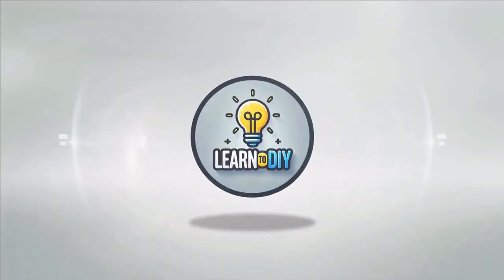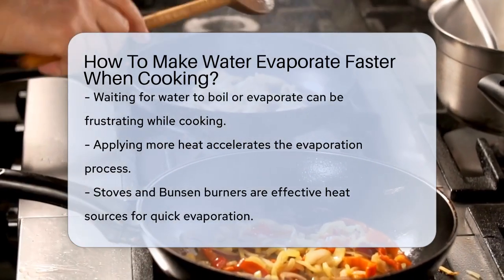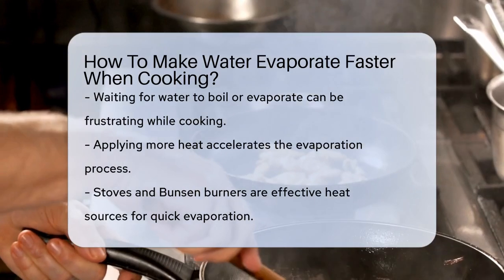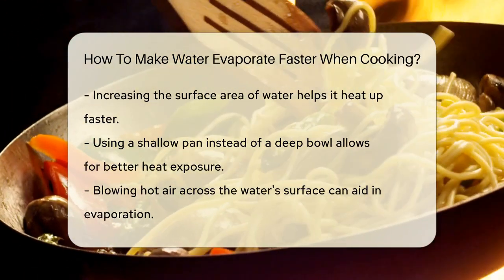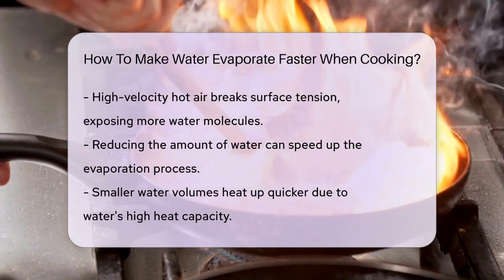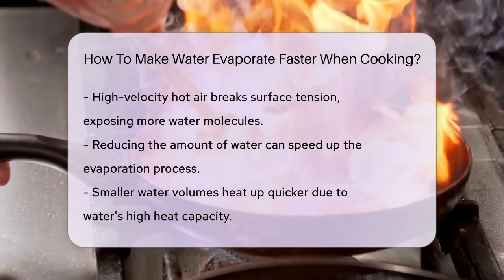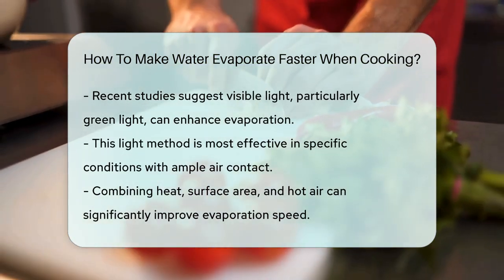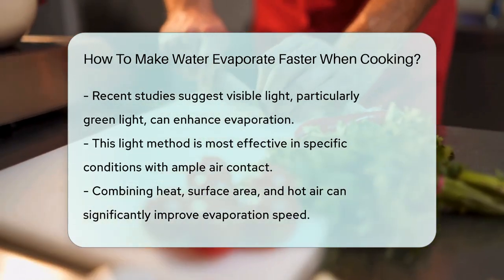How To Make Water Evaporate Faster When Cooking? - LearnToDIY360.com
How To Make Water Evaporate Faster When Cooking? Have you ever found yourself frustrated by the slow process of water boiling or evaporating while cooking? In this informative video, we’ll share effective techniques to speed up water evaporation in your kitchen. We will explore the critical role of heat in the evaporation process, highlighting how different heat sources can impact the rate at which water turns into vapor. You’ll learn about the importance of surface area and how using shallow pans can significantly enhance evaporation.

Additionally, we’ll discuss alternative methods for those who may not have access to traditional heat sources, including the use of hot air to aid in evaporation. We will also touch on the science behind reducing the volume of water to expedite the process, as well as some fascinating recent research regarding the effects of light on evaporation rates.

By the end of this video, you will have a comprehensive understanding of how to make water evaporate faster while cooking, allowing you to save time and improve your culinary efficiency.